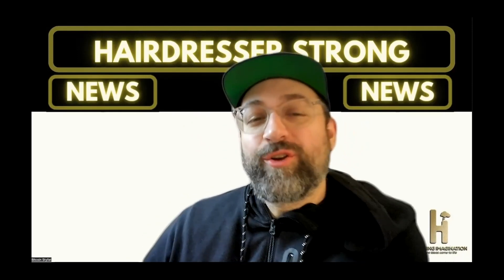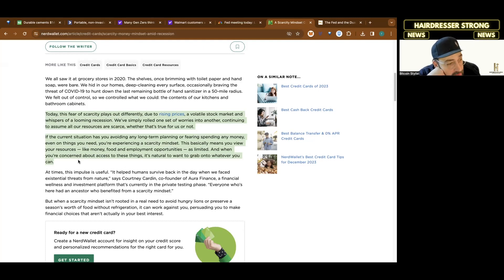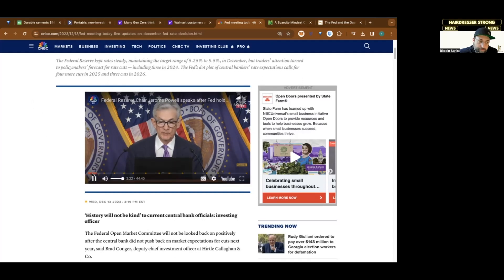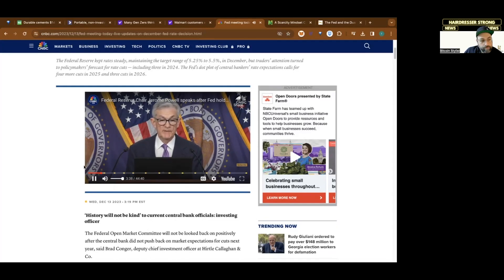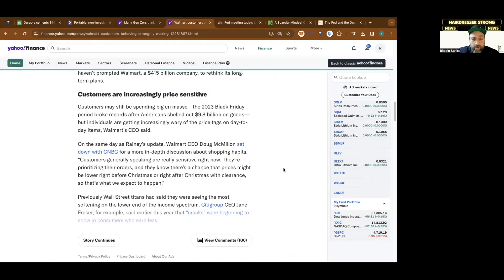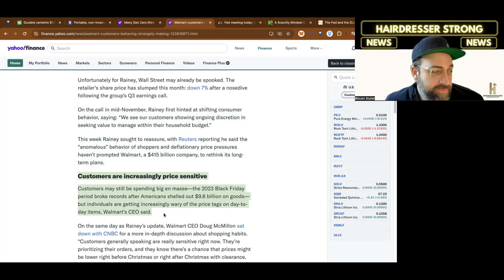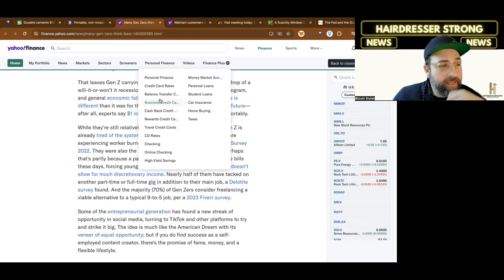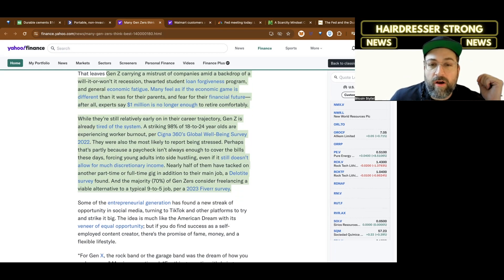HS NEWS: Fed Talks NEW Econ Data + Walmart Warning + Gen-Z Entrepreneurs + AI Mind Reading & Tools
The Fed spoke on Interest Rates  this week, cautiously optimistic
Walmart CEO talks about customer spending and behavior
We have 2 Really Big AI news updates
And we have a new study on the entrepreneurialism of gen-z

Check out this week's news updates, build Strong Business, and serve your customers better!

We are all impacted by the economy and tech advancements.  Your clients are too!

Being informed is an integral part of the success of any community or business.
You now have extra things to talk to your customers about!

Coming up in the hair industry and visiting London for classes, I noticed that hairdressers were held in higher esteem there than they were in the USA...I want that for us!

One of our missions is to raise the esteem and perceived importance & value of hairdressers across the USA.  HS NEWS is part of that effort.  We believe in order to achieve this goal, we must raise the bar of professionalism, service, and sophistication of hairdressers.  We hope you enjoy the news and look forward to your comments!

Is this useful?

Is this interesting?

Are there any other topics you pay attention to that you believe help you run your business or serve your customers?